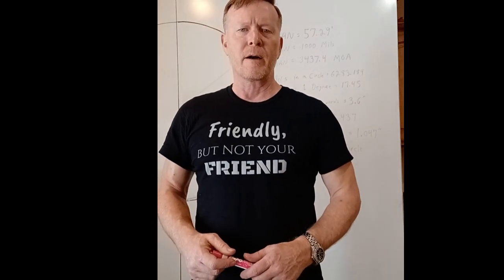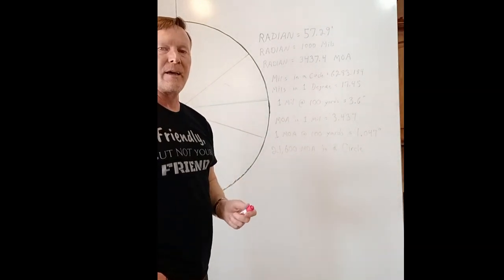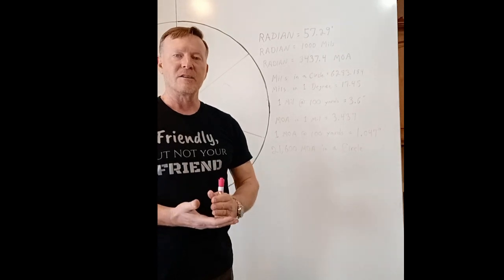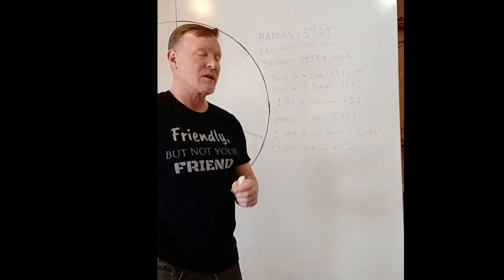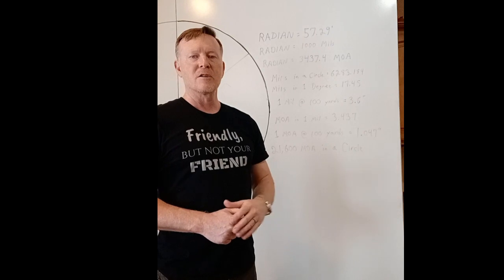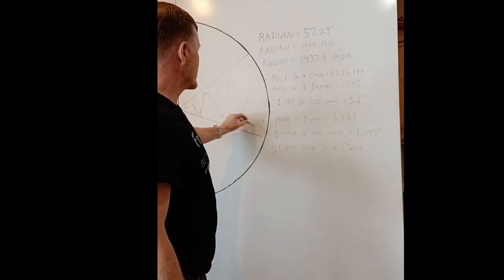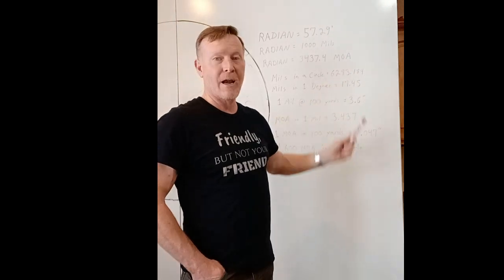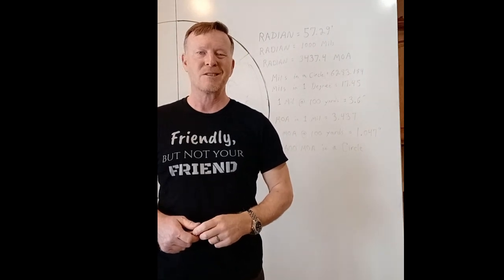What's the difference between a MIL, M-Rad, Mil-Rad, Milliradian, and MOA? What's a Radian?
Simple math helps to explain and debunk some common myths regarding Milliradians (MILs) and Minutes of Angle (MOA).
You can't have a millimeter without a meter, and you can't have a milliradian without a "Radian".
Whether you're a shooter or not, I hope this video helps to give you a better understanding of "Milliradians".
Questions and comments are always welcome.